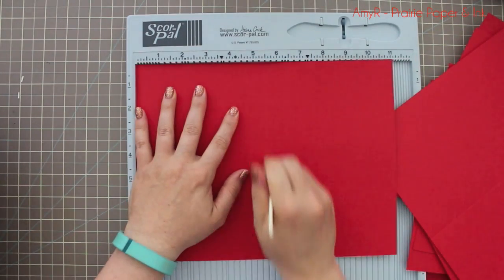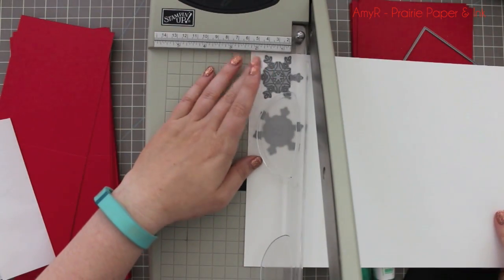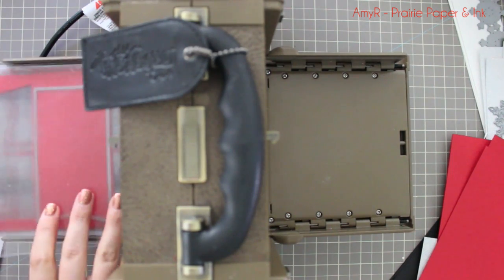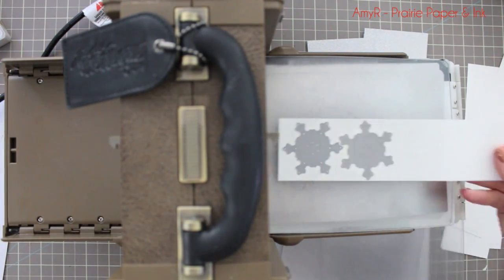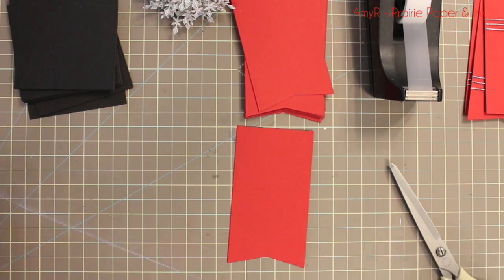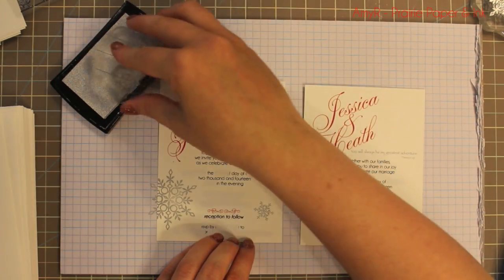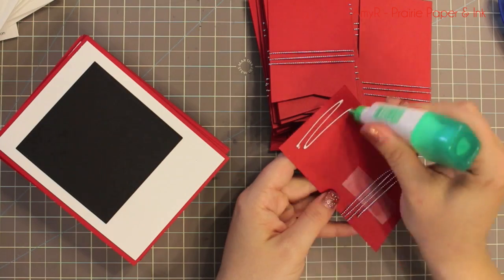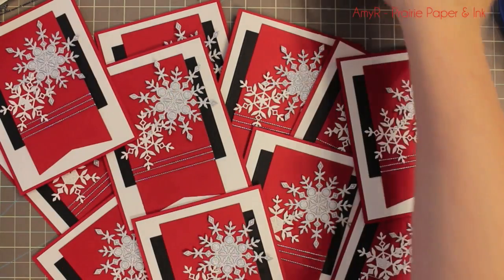Christmas Card Series #8 2014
For links to all the supplies used and more info check out my blog post

• Sizzix Vagabond Machine Only - inspired by Tim Holtz (US Version) by Ellison  ——
• Sizzix 660425 Big Shot Cutting/Embossing Machine with Extended Multipurpose Platform, White/Gray  ——